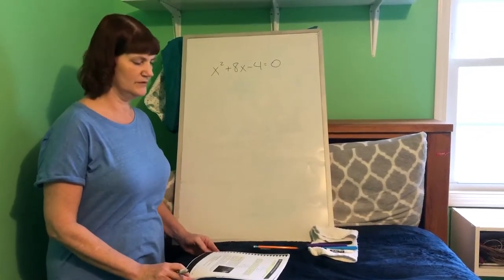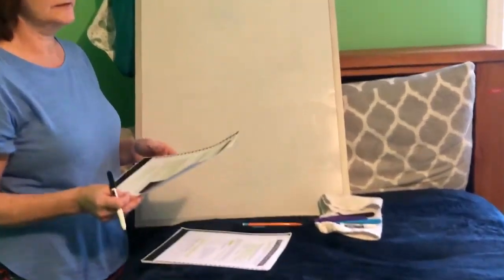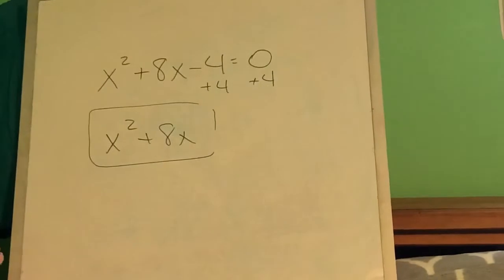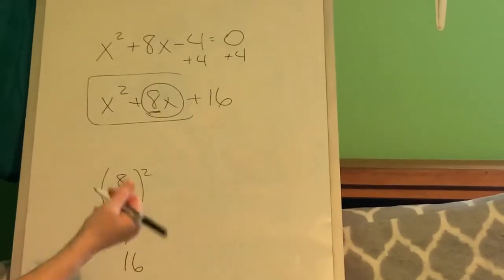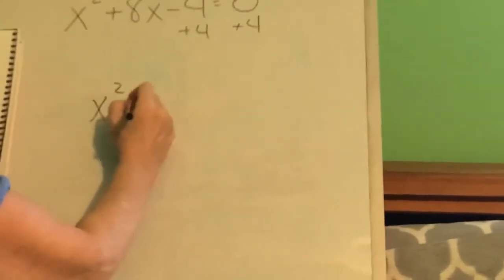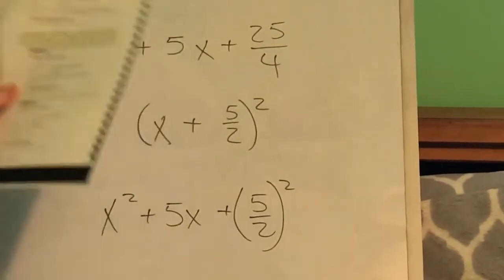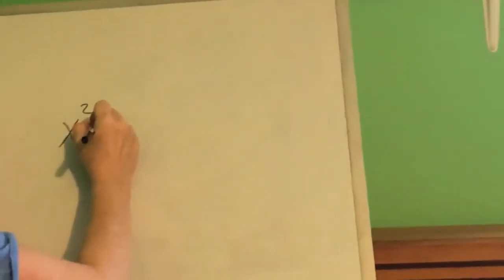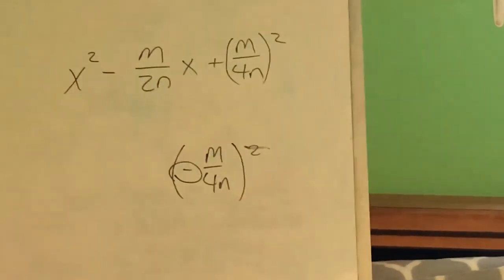9th grade - Unit 2 - Algebra I (9.3)